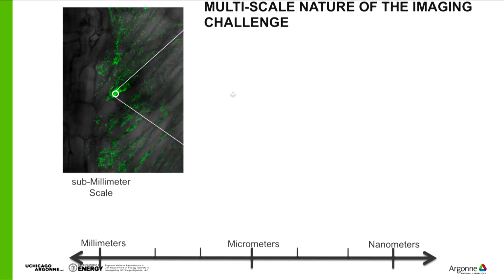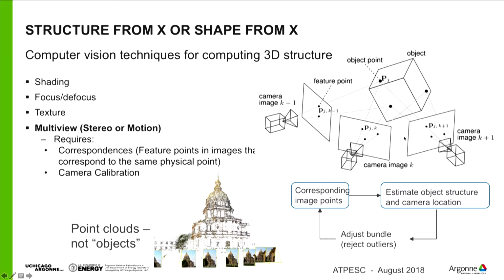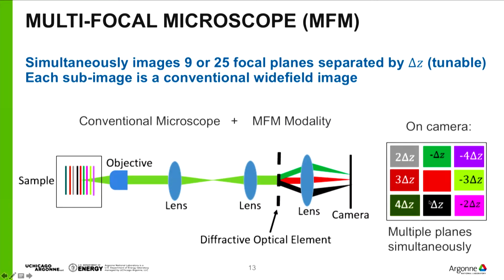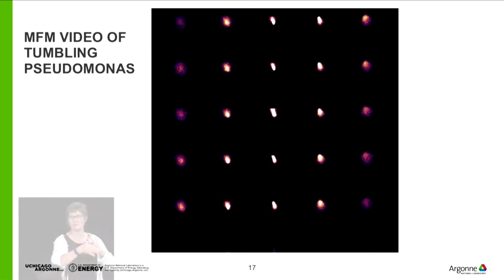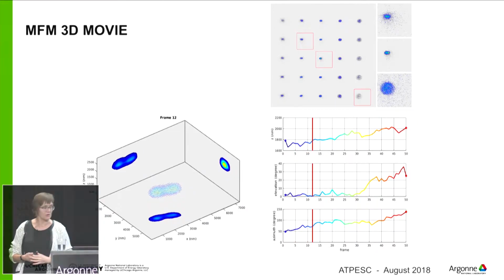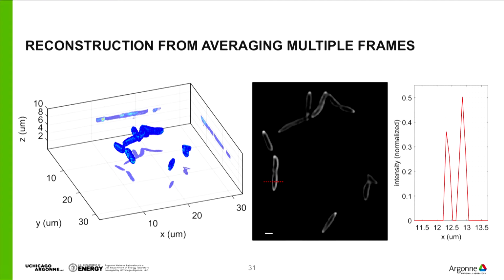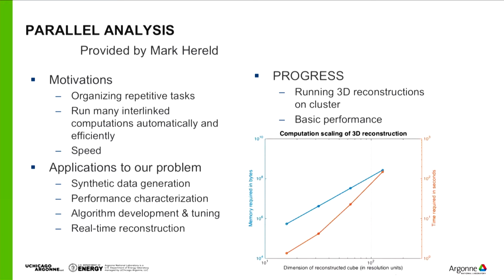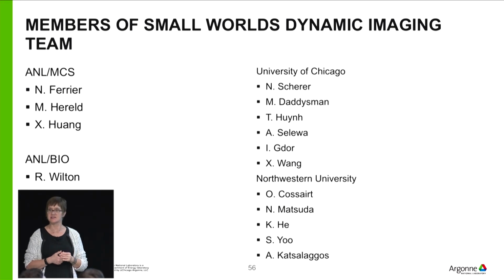Volumetric Snapshot 3D Imaging ǀ Nicola Ferrier, Argonne National Laboratory